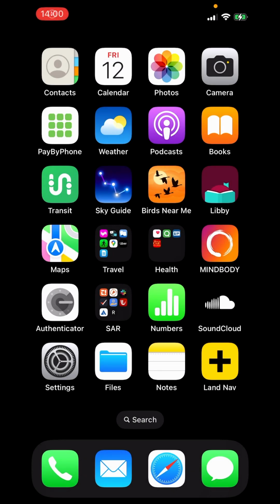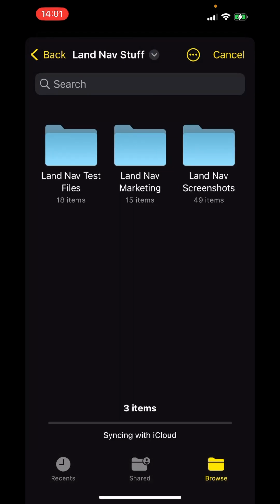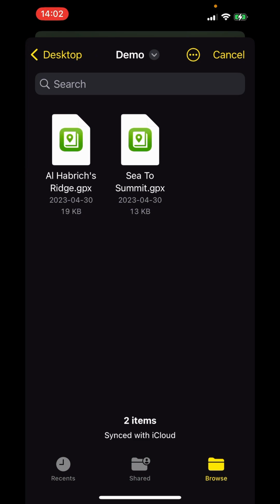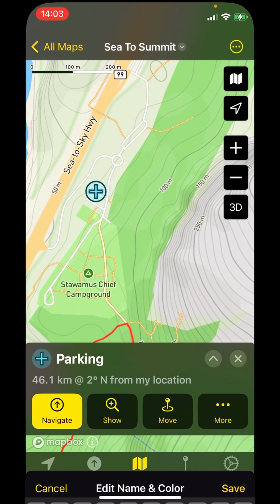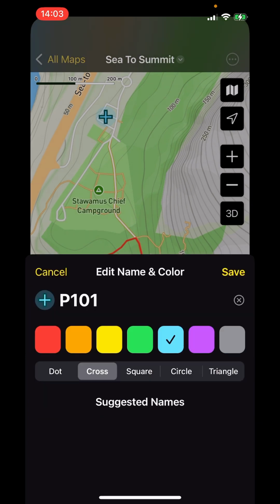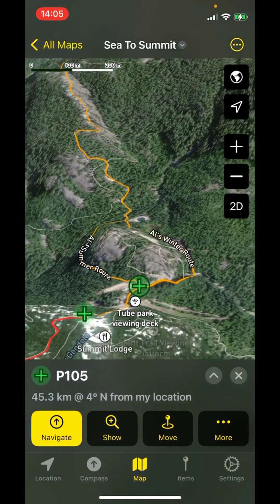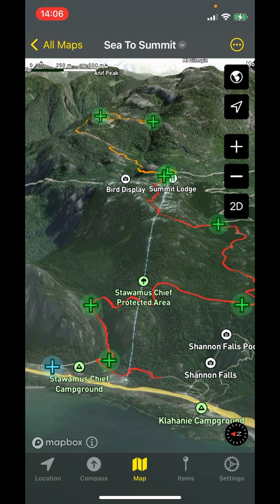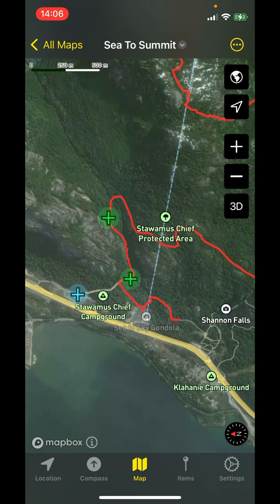Creating your first map with Land Nav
How to import GPX files and create markers to create a custom map for a local day hike.